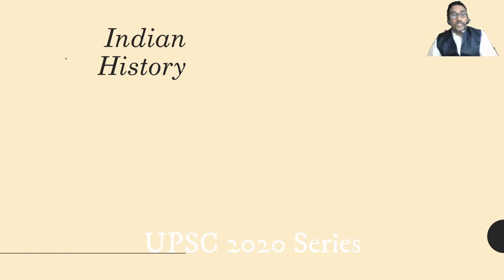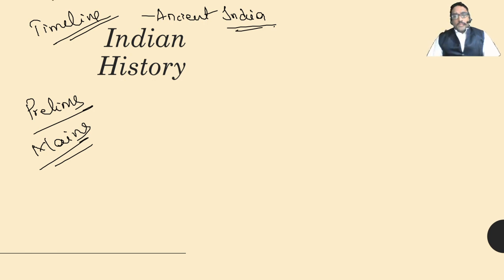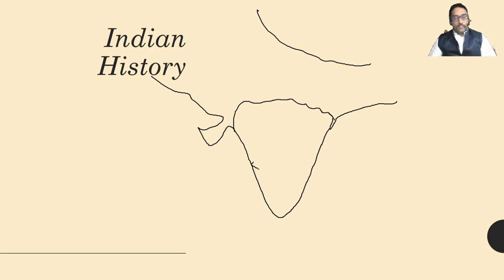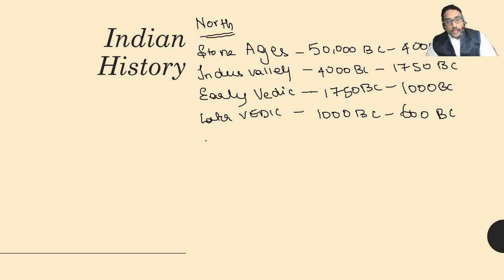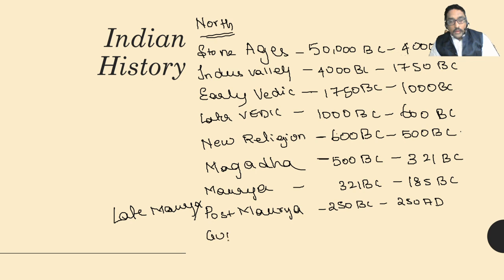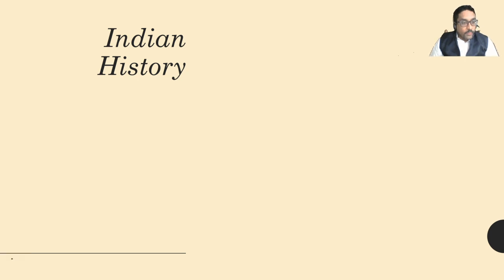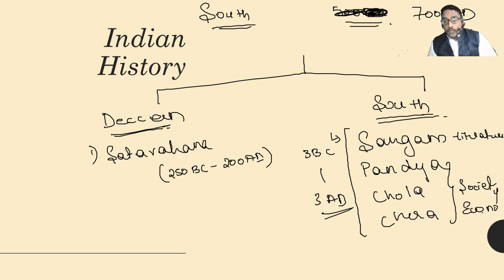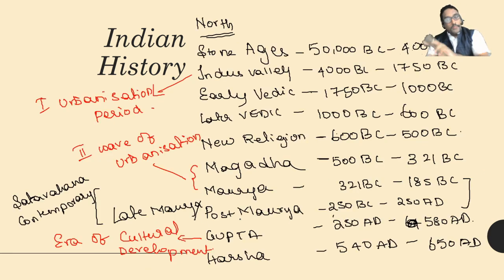ANCIENT INDIAN HISTORY - Historical Timeline for UPSC 2020